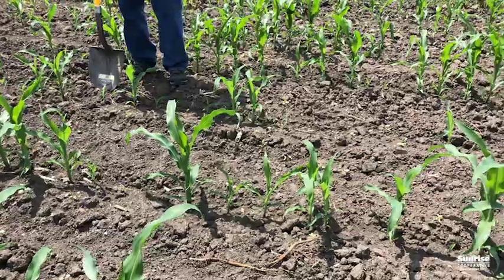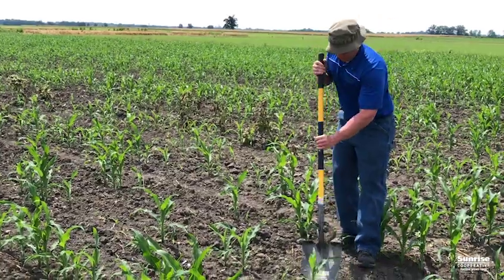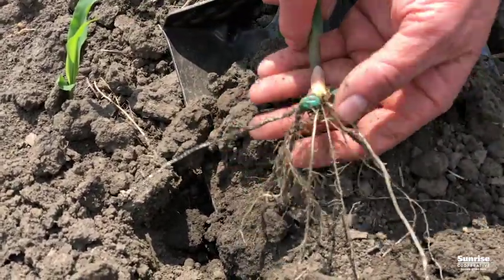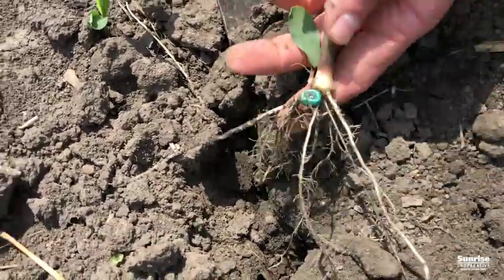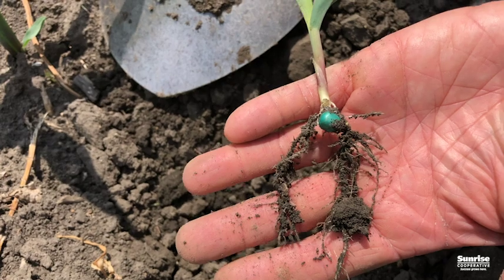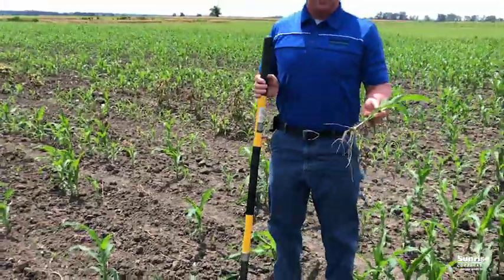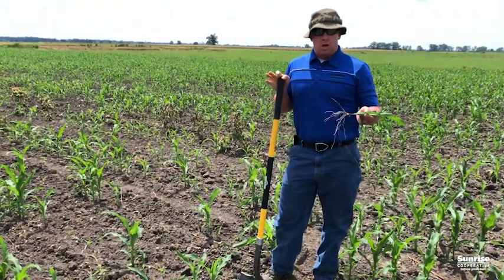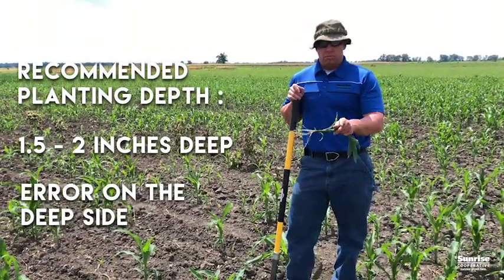JJ in the Field: How Deep Did You Go? Evaluating Planting Depth And Planter Issues.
Join Jonah T. Johnson, PCT | Sunrise Sales Agronomist, as he looks at planting depth and planter based down pressure issues showing their ugly head!